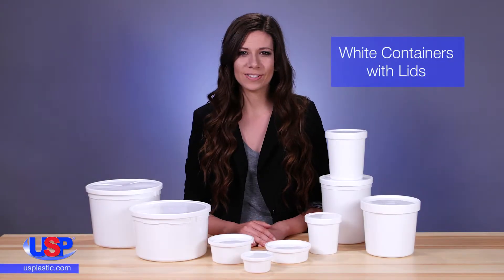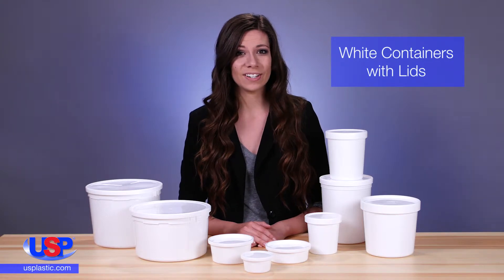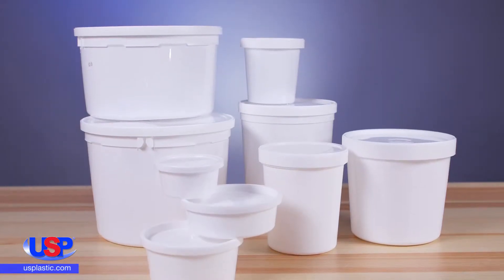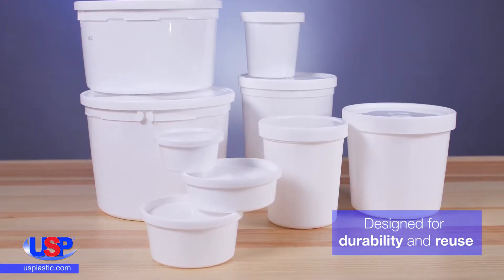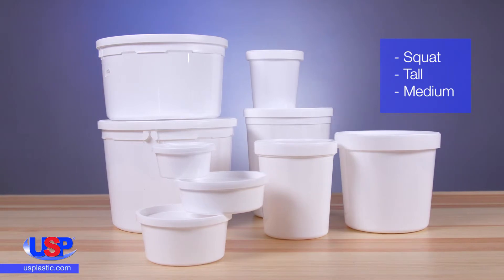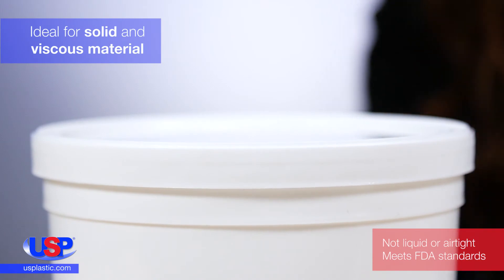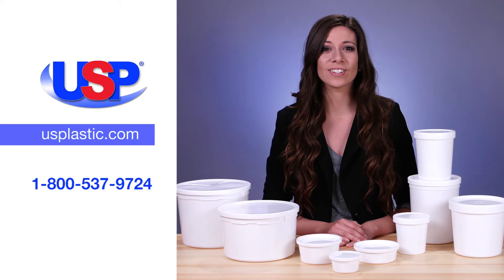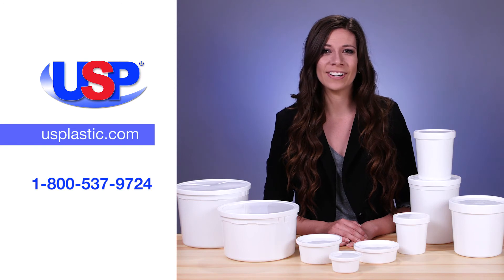WHITE CONTAINERS WITH LIDS | U.S. Plastic Corporation® | Product Spotlight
These re-usable White Containers are designed for durability. Click “Show More” for further details.

White Container details:
► Polypropylene & HDPE containers
► LDPE & HDPE lids
► Opaque white
► Designed for durability with tight fitting lids
► Lid included
► Suitable for more viscous materials; not liquid or air tight
► Can be reused